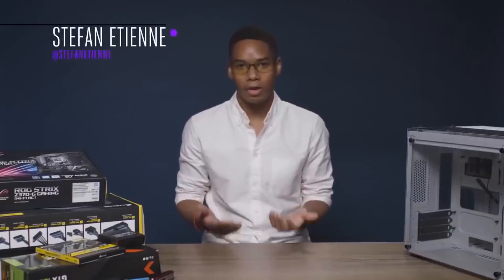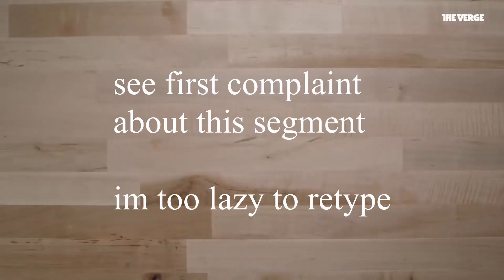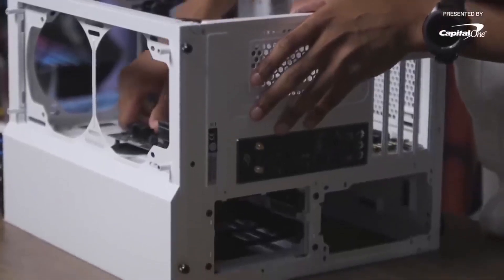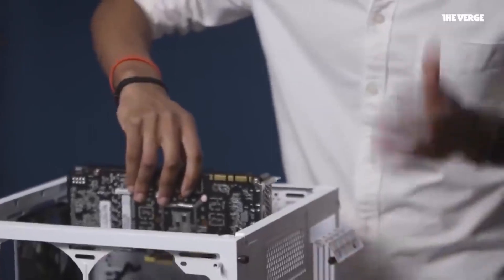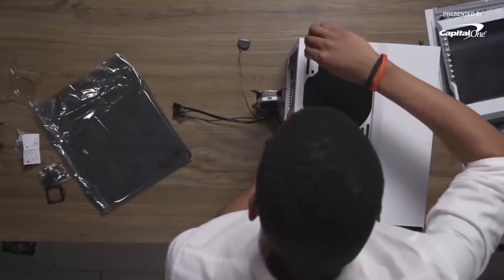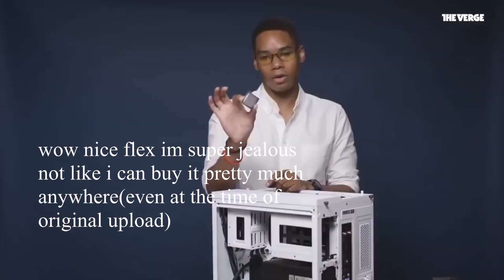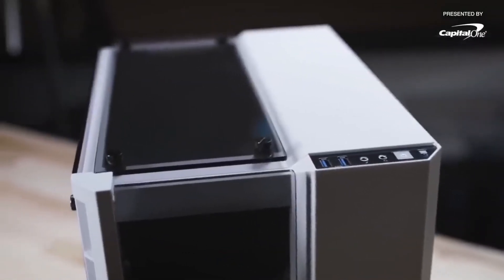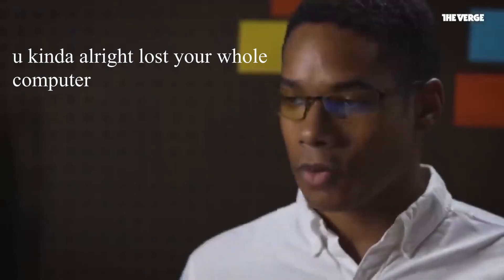Everything wrong with the Verge PC build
I wasn't able to find a similar video anywhere.

Here's where I point out all of the issues in the Verge PC build guide and sprinkle in some of my own thoughts.

The original video was taken down a year or so back so I'm using a reupload.